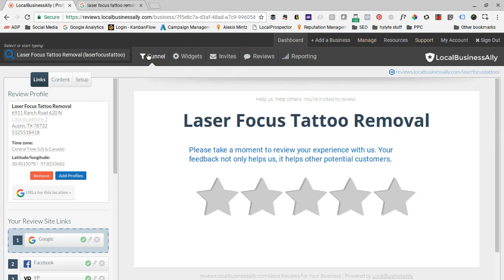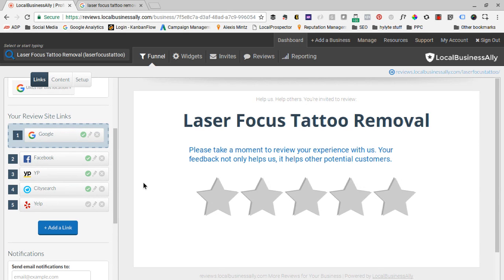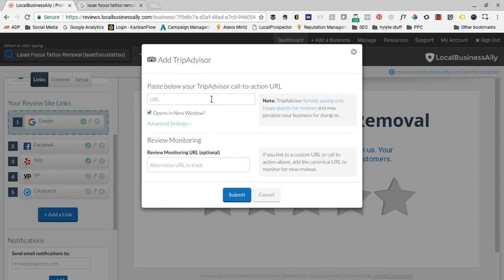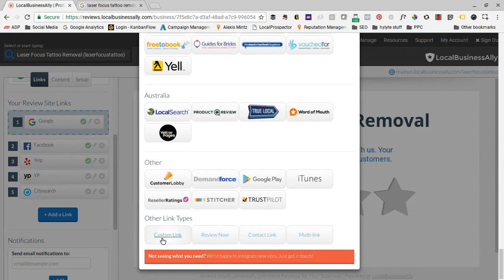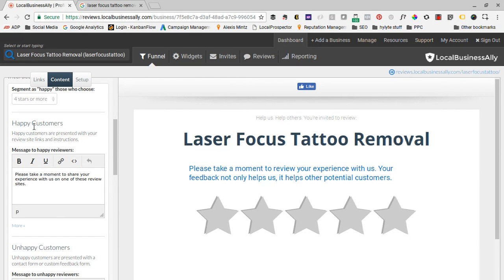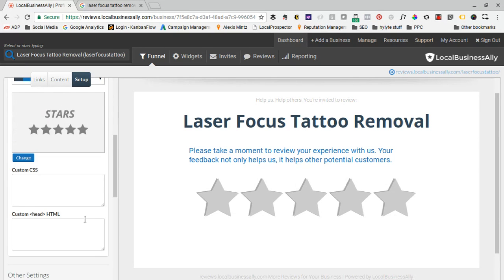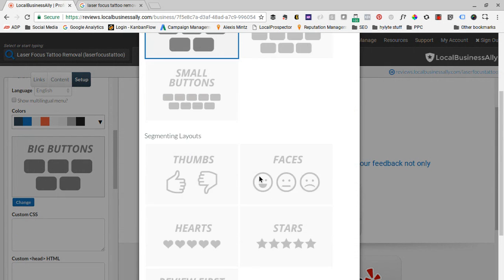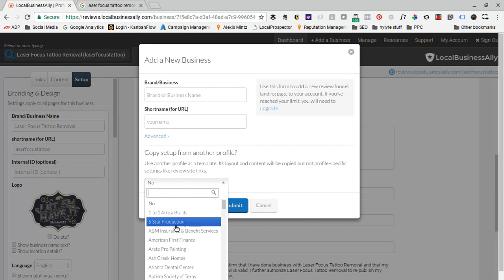Adding a Business - Step 3 - Set up the Review Funnel